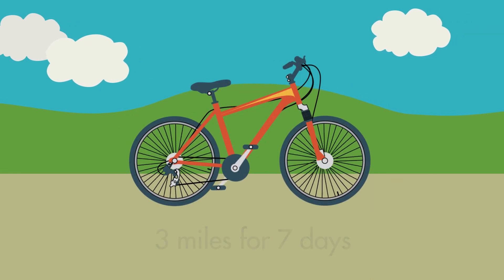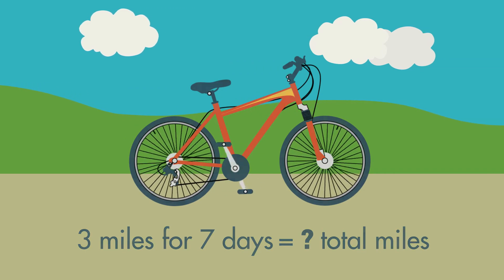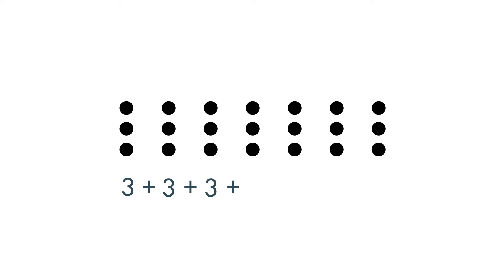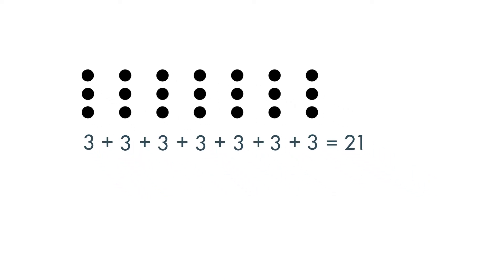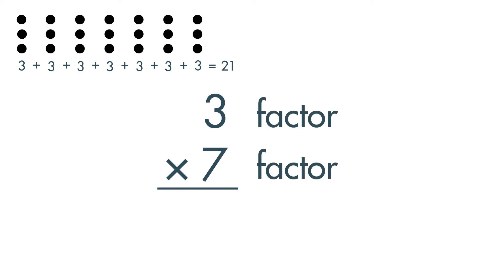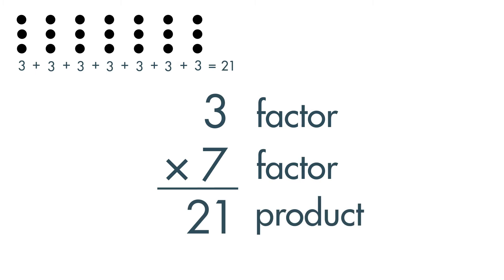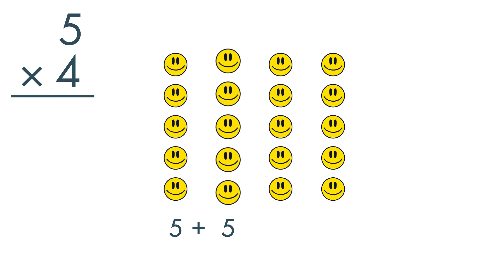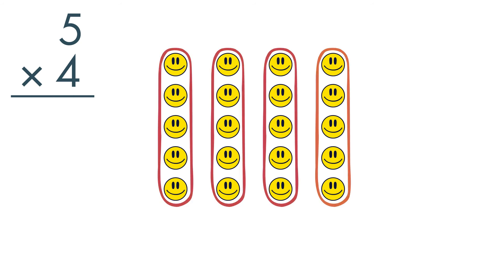Multiplication and Repeated Addition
Multiplication is repeated addition. Learn how to multiply through repeated addition practice.